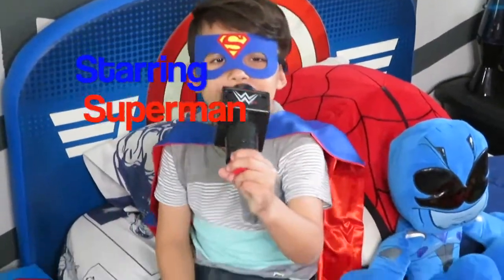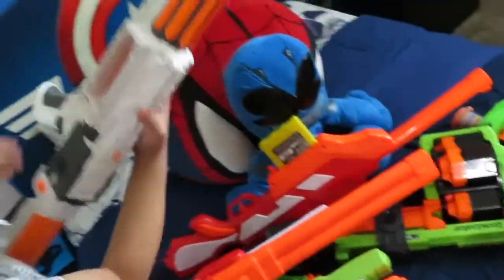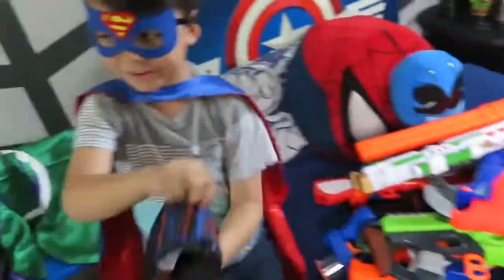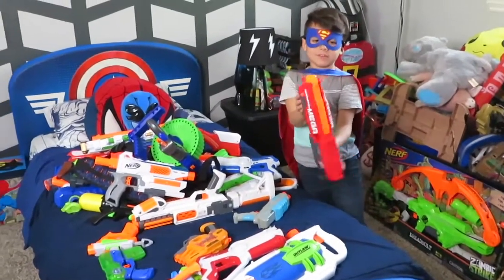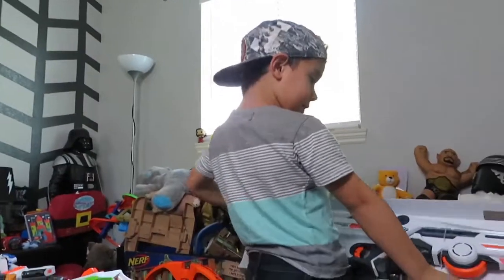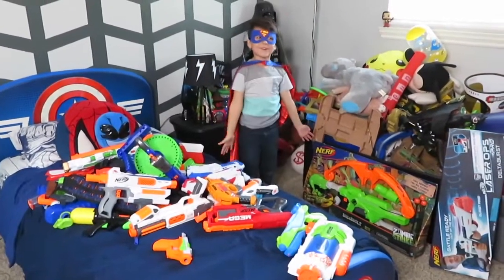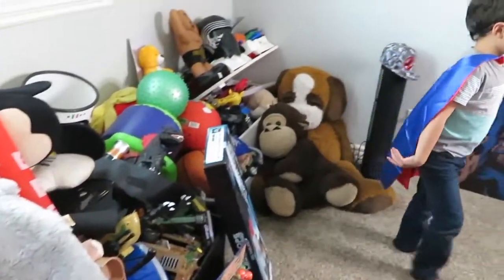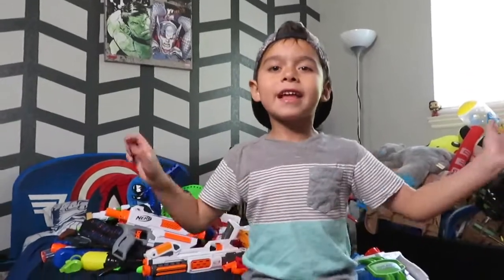WELCOME TO RYDER'S PLAYROOM!| NERF GUN COLLECTION/ROOM TOUR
Hi guys! Welcome to my AWESOME PLAYROOM!! This is my FIRST VLOG and I show you my NERF GUN COLLECTION!! I UNBOX TOYS and give you guys a ROOM TOUR!! So please watch the video and come play with me! :)